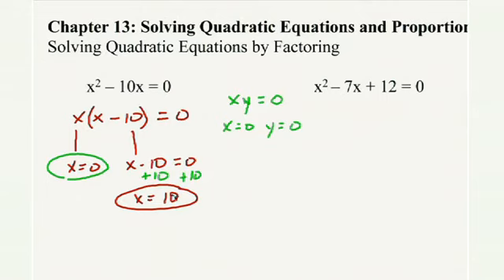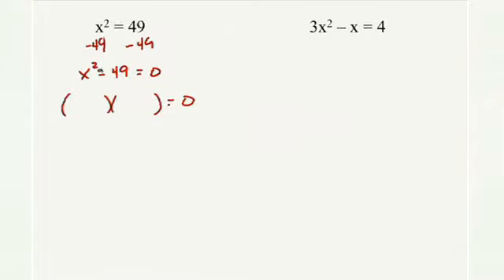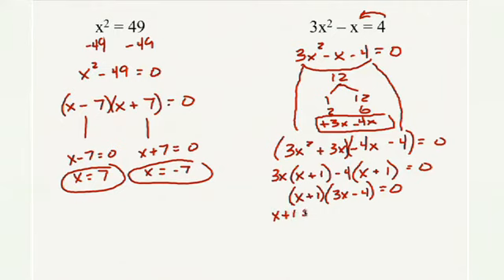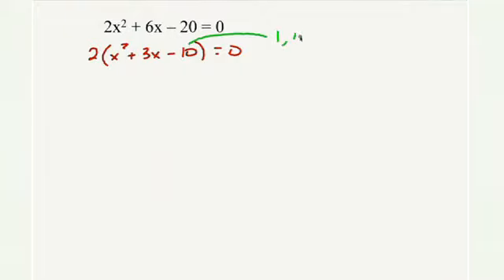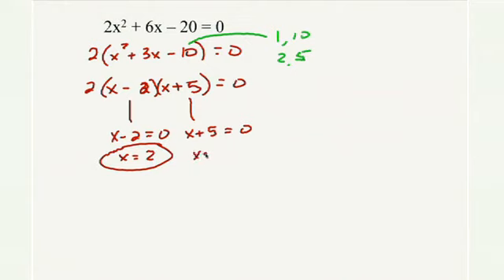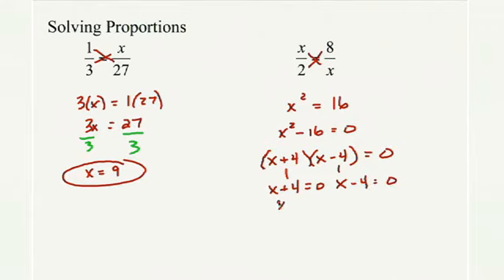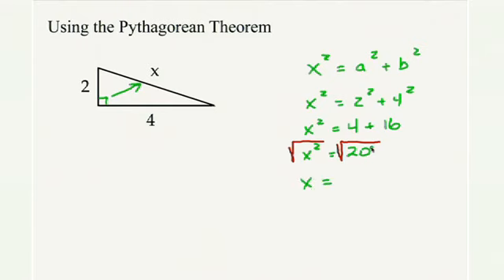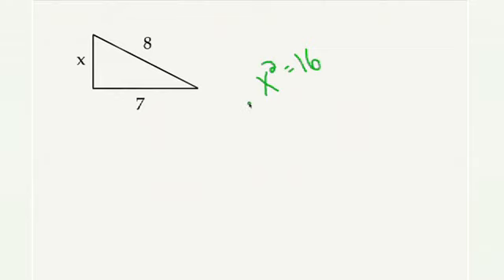MAT0028 - Solving Quadratic Equations